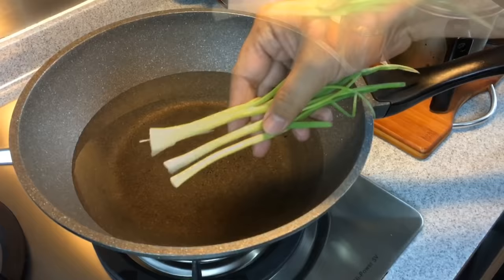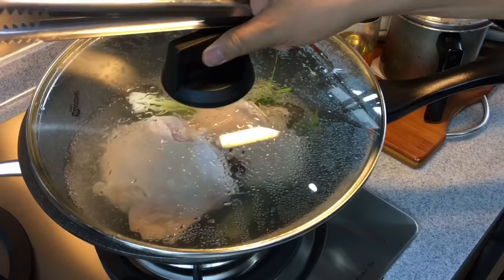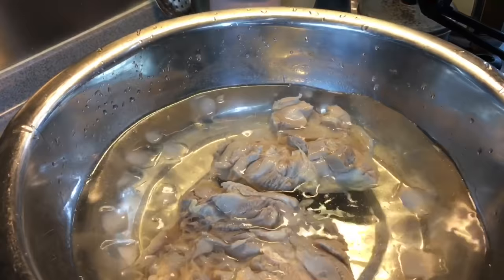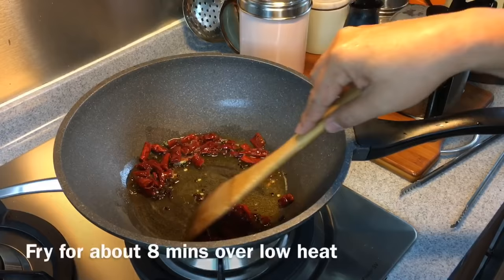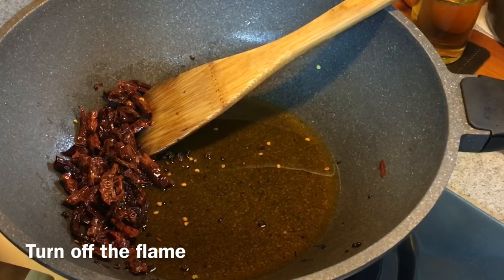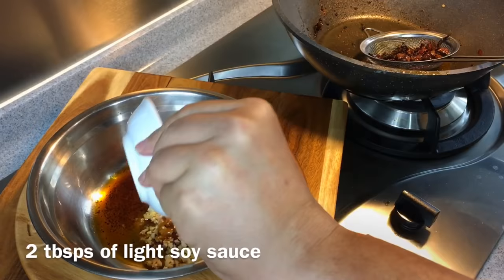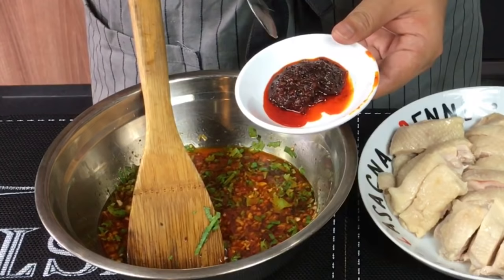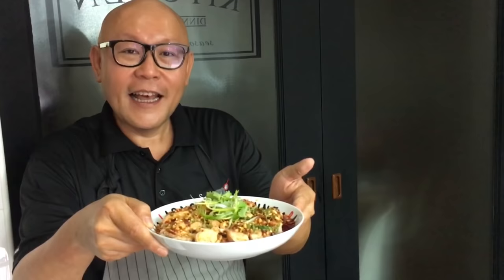Super Easy Szechuan Spicy Chicken 口水鸡 Chinese Mala Chicken Recipe • Mouth-watering Saliva Chicken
I agree. Saliva chicken is a gross name for a dish, especially when this dish contains absolutely zero saliva. Saliva chicken, probably should be known as mouthwatering chicken, is a direct translation from its Chinese name 口水鸡. I guess it means that when you look at them, your saliva will mysteriously start to well up in your mouth. LOL. I didn't use to like this dish at all because it looks so oily but when I first tried it in the US (haha out of all countries, right) when Roland and I were vacationing in the US,  I fell in love with this dish instantly. Now I understand why many people love this dish. I hope you give it a try too.

We would like to give special thanks to La Gourmet for letting us try out their high quality non-stick pan and claypot in the video respectively. Their non-stick pan is sold under Shogun by La Gourmet brand. If you like to buy them, you can go to any of the major departmental stores in Singapore such as Isetan, Robinsons, Takashimaya, BHG, OG, Metro or Tangs. These two brands are also available in most major departmental stores in Malaysia. La Gourmet products are also sold in Philippines and Indonesia.

xoxo
Jamie

Cook chicken first with the ingredients below. Once cooked, remove chicken from heat & submerge chicken in ice-water. Reserve 1/4 cup of the chicken stock)
A pot of water
3 stalks of spring onion
4 slices of ginger
1 piece of star anise
1 teaspoon of salt
2 pieces of boneless chicken thigh

Chilli oil ingredients
1/3 cup of cooking oil
10 pieces of dried chilli - rehydrated & deseeded
1 tablespoon of Sichuan peppercorns
1 tablespoon of chilli powder

Other ingredients
4 cloves of chopped garlic
10g of minced ginger
3 pieces of minced bird's eye chilli
1/2 teaspoon of sugar
1/2 teaspoon of salt
2 tablespoons of light soy sauce
1 tablespoon of sesame oil
1 stalk of chopped Chinese parsley
1/4 cup of chicken stock
2 teaspoons of black vinegar
1 tablespoon of Chinese spicy hot sauce
Some chopped peanuts
Some white sesame seed